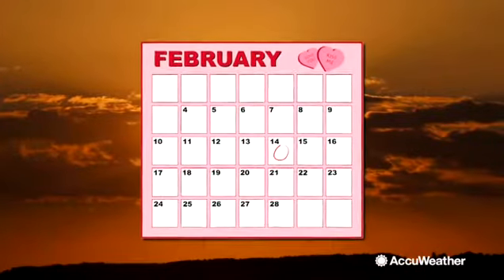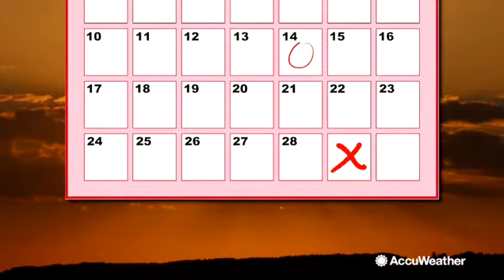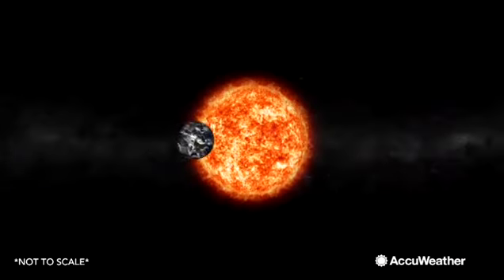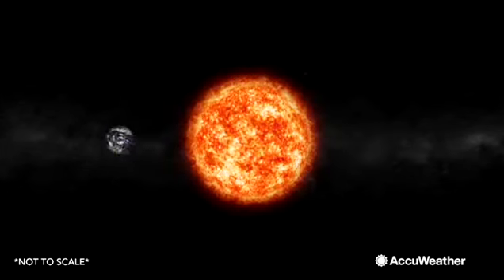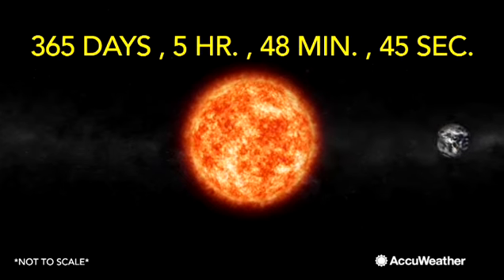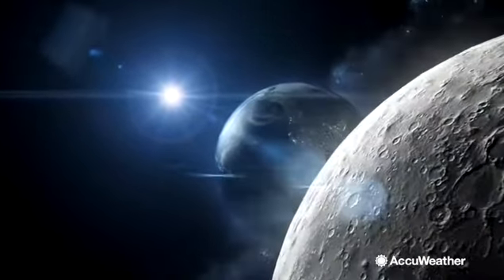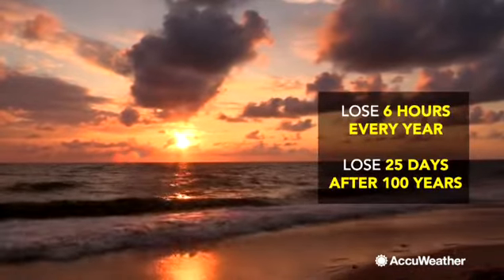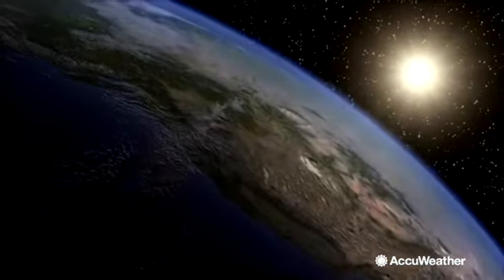Why do leap year exist! Leap year exist.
History of leap year.! Why leap year ?  Leap year! February 29 !